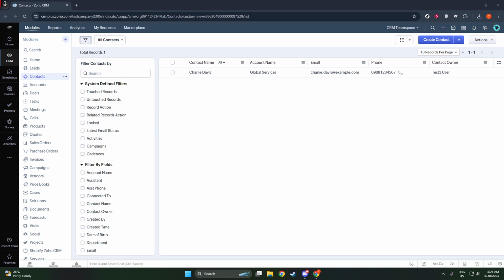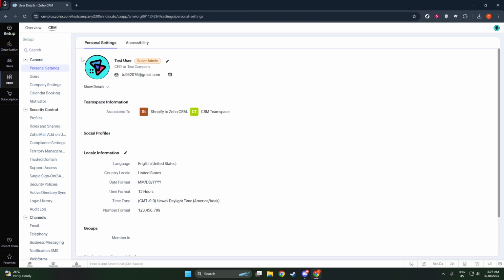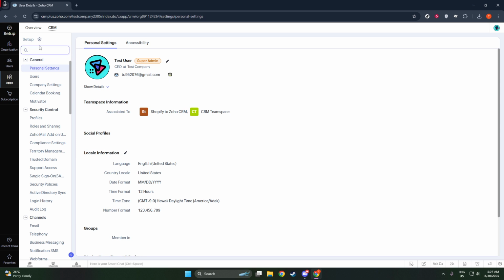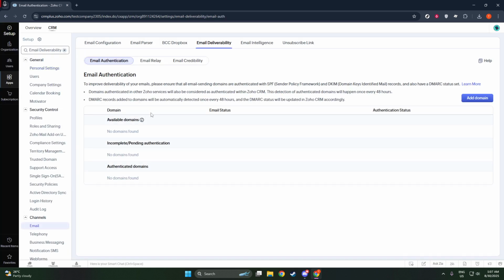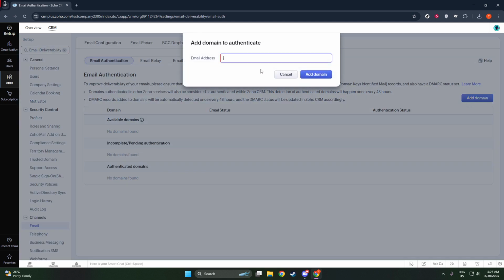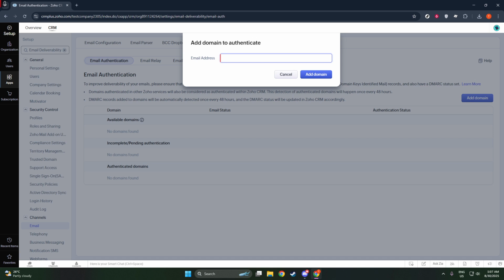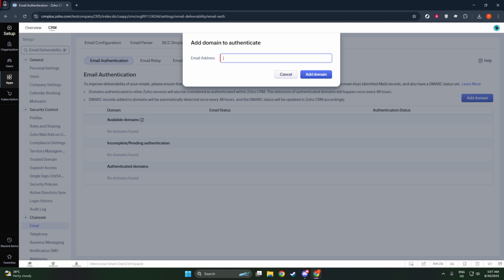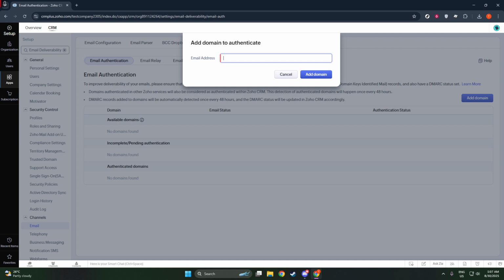How to Authenticate Email in Zoho CRM [2026 Full Guide]